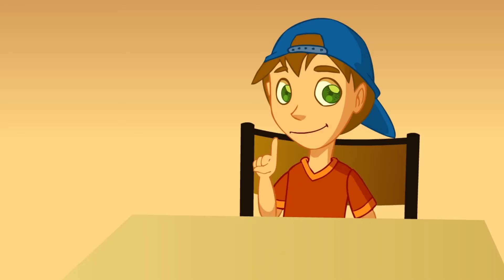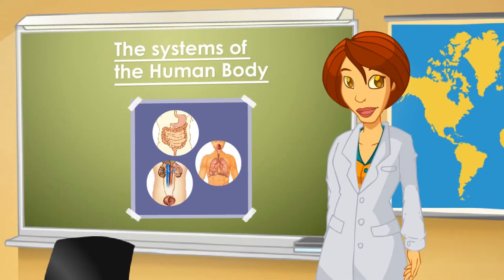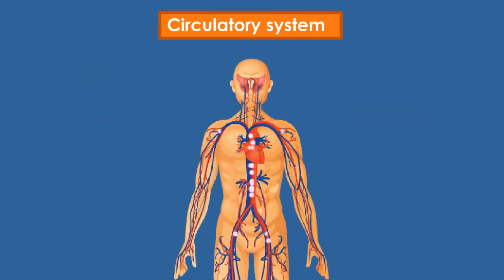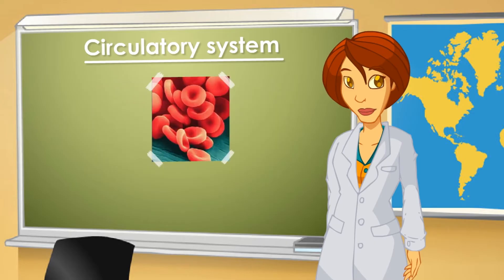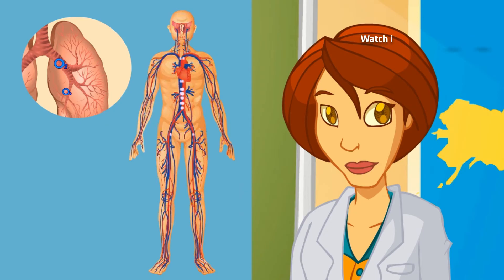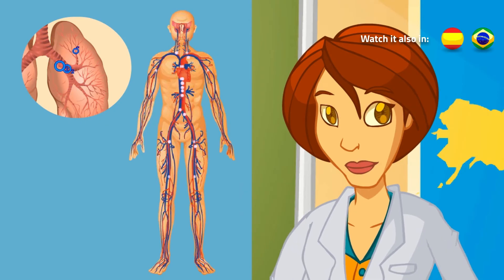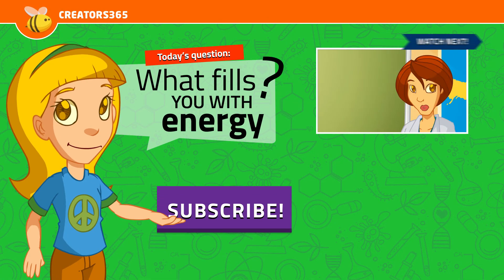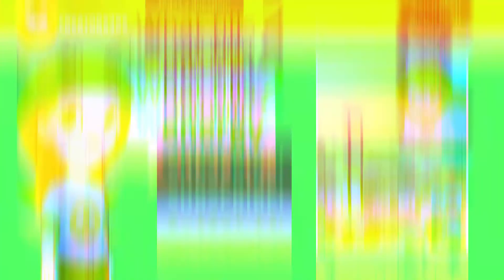How Does The Human Body Work? | Kids Videos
Do you know what's going on in your body as you watch this video? Learn how the human body works!

Our body is like a big machine that needs to live and has different parts dealing with different things. The body is made up of systems, each one has a specific function but they all are connected.

The systems of the human body are a group of organs that help us digesting food, breathing and process nutrients. While the digestive system is processing the food, the respiratory system provide us oxygen, the excretory system removes excess and the circulatory system connects the different systems for the body to function.